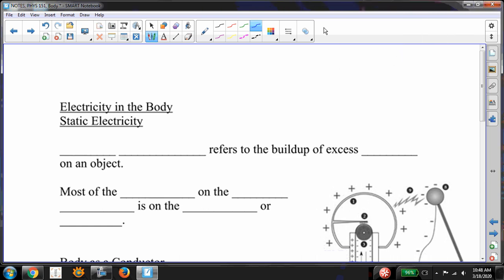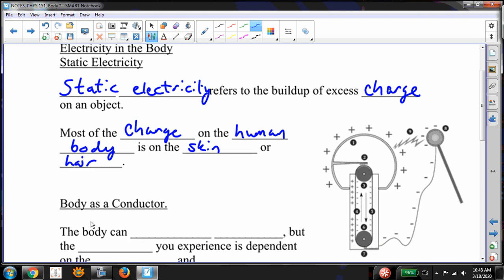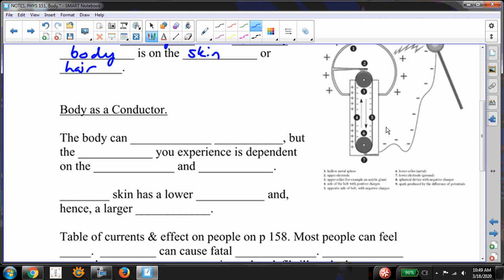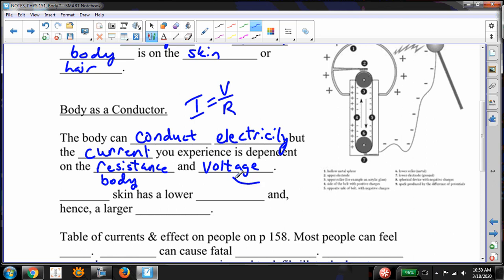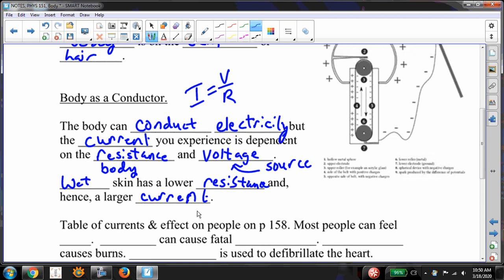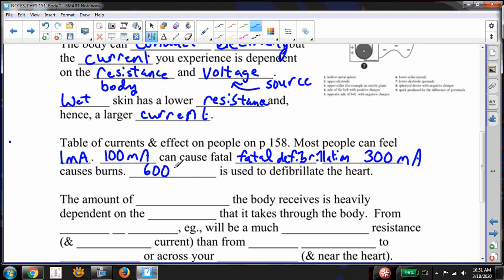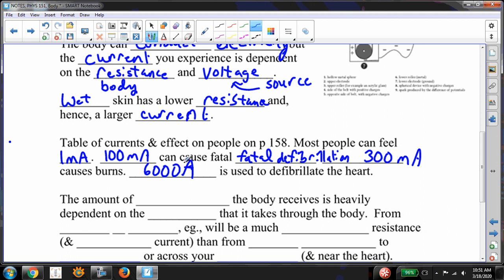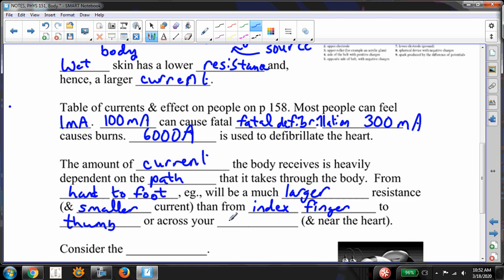chapter05 09 static electricity and the body as a conductor